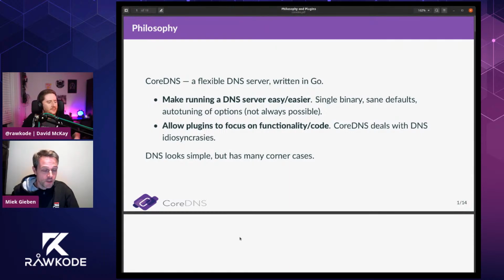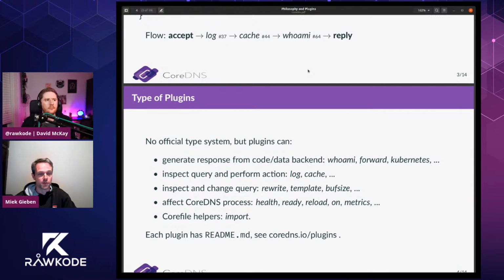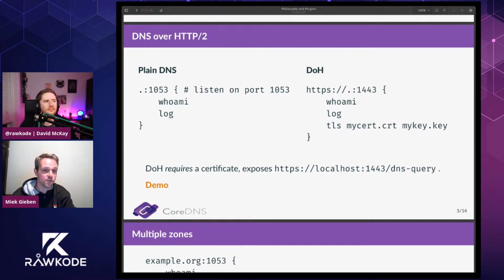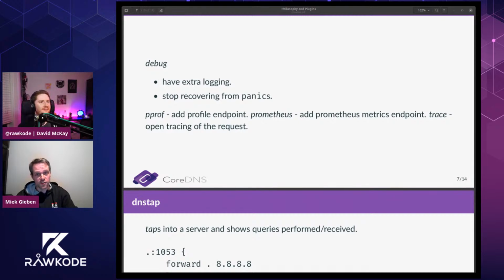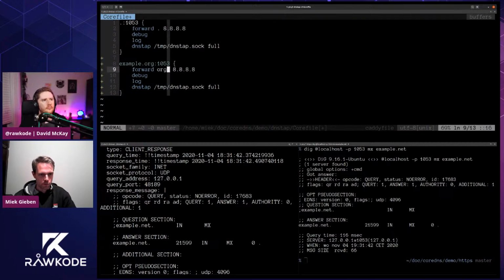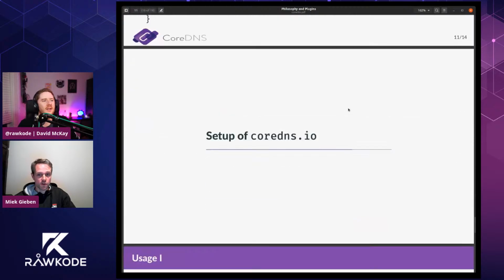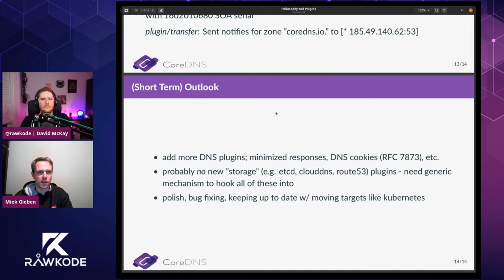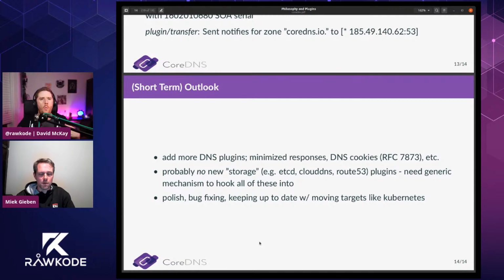Introduction to CoreDNS | Rawkode Live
CoreDNS is a DNS server. It is written in Go.

CoreDNS is different from other DNS servers, such as (all excellent) BIND, Knot, PowerDNS and Unbound (technically a resolver, but still worth a mention), because it is very flexible, and almost all functionality is outsourced into plugins.

Plugins can be stand-alone or work together to perform a “DNS function”.

So what’s a “DNS function”? For the purpose of CoreDNS, we define it as a piece of software that implements the CoreDNS Plugin API. The functionality implemented can wildly deviate. There are plugins that don’t themselves create a response, such as metrics or cache, but that add functionality. Then there are plugins that do generate a response. These can also do anything: There are plugins that communicate with Kubernetes to provide service discovery, plugins that read data from a file or a database.

There are currently about 30 plugins included in the default CoreDNS install, but there are also a whole bunch of external plugins that you can compile into CoreDNS to extend its functionality.

CoreDNS is powered by plugins.

Writing new plugins should be easy enough, but requires knowing Go and having some insight into how DNS works. CoreDNS abstracts away a lot of DNS details, so that you can just focus on writing the plugin functionality you need.

🕰 Timeline

00:00 - Holding screen
01:20 - Introductions
03:22 - Why do we need new DNS software?
05:10 - Is DNS still evolving?
08:45 - What is CoreDNS?
16:00 - Demo: Supporting multiple protocols
20:50 - UDP or DNS over HTTPS?
22:40 - Demo: Multiple Zones
26:00 - Debugging DNS
30:00 - Demo: dnstap
37:45 - Building a plugin
42:00 - CoreDNS's DNS configuration
47:00 - Future roadmap
48:30 - Questions

🌎 Resources

Gopher - LEGO - DNS - creator of CoreDNS